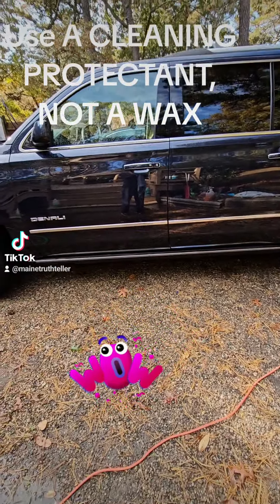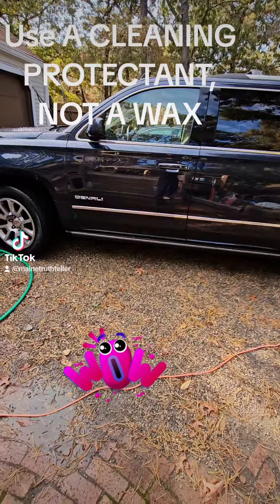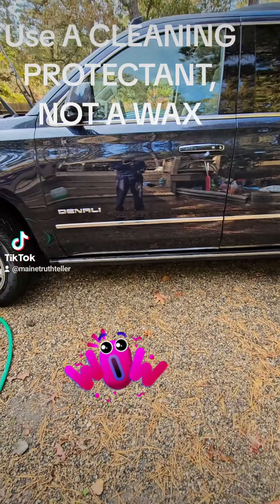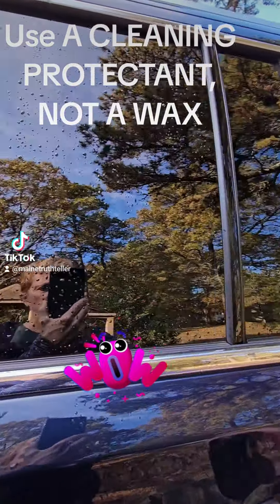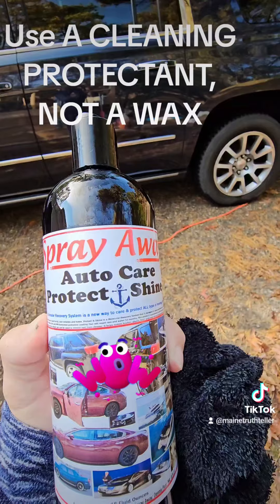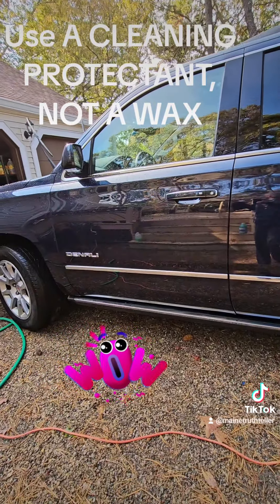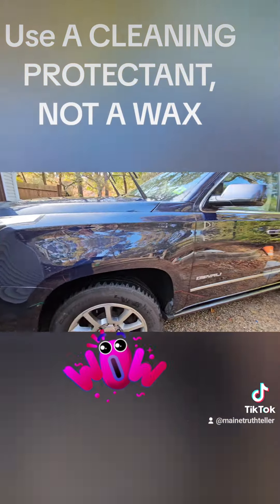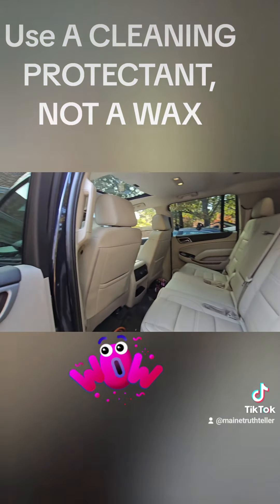Awesome!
Spray Away made in the USA makes the BEST cleaning and caring products for EVERYTHING you love.